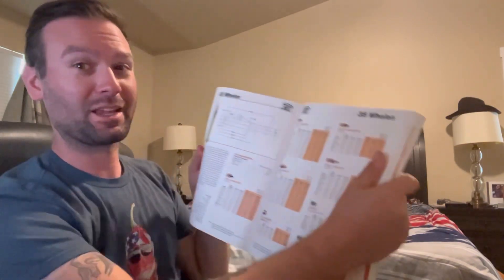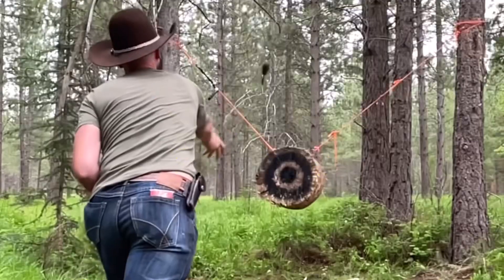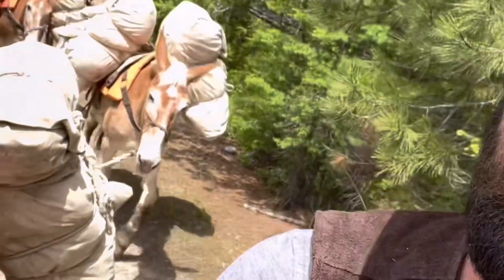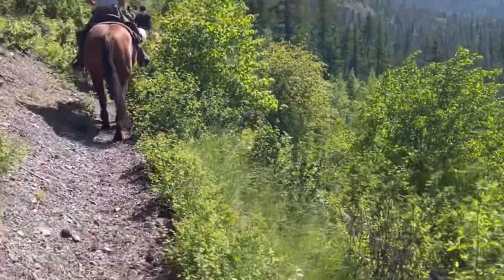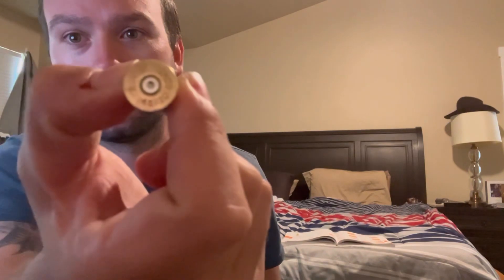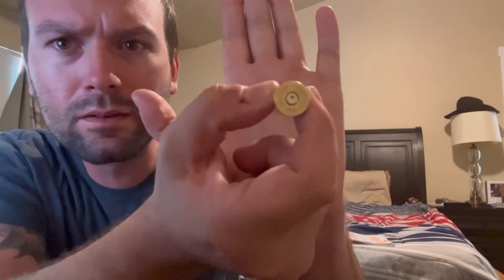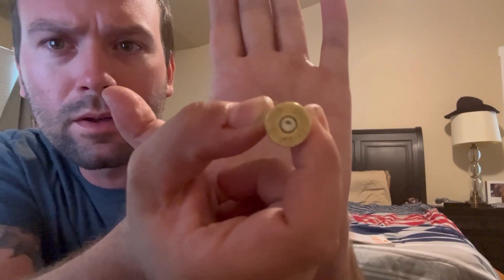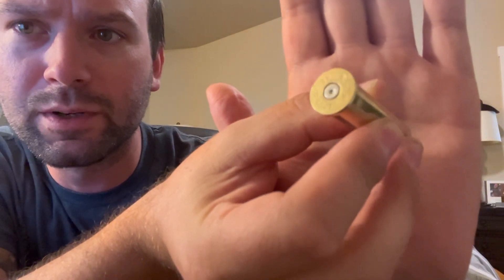How much can magnum pistol primers handle?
In a previous video I went over the pros and cons of using mag pistol primers in rifle applications. Today I discuss the limitations of that. If you want the link to the video here it is.